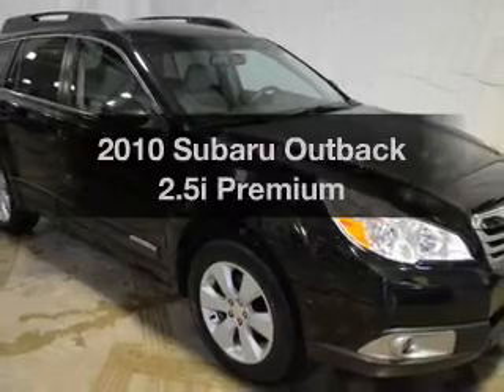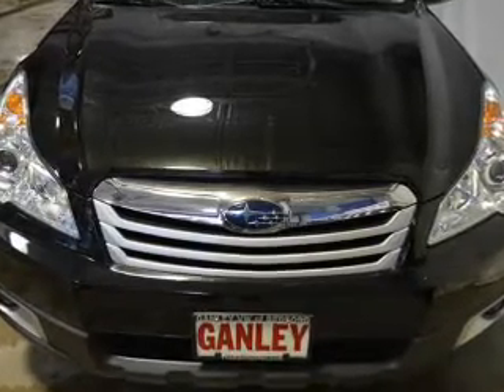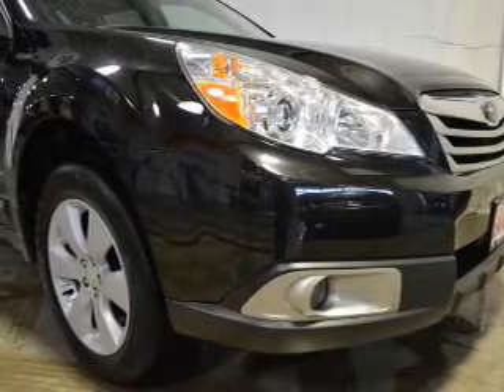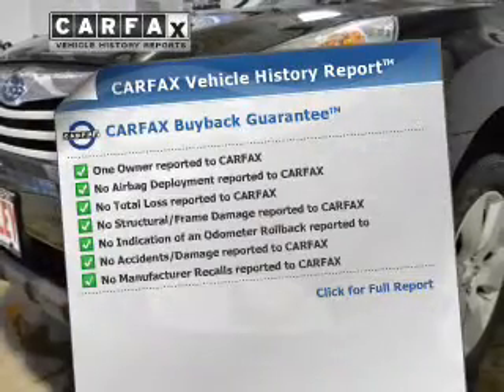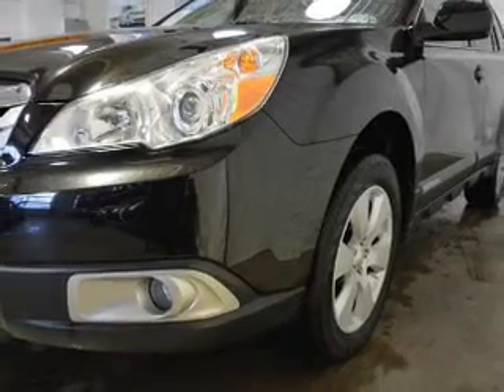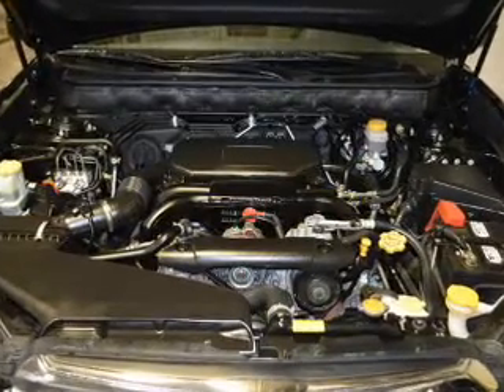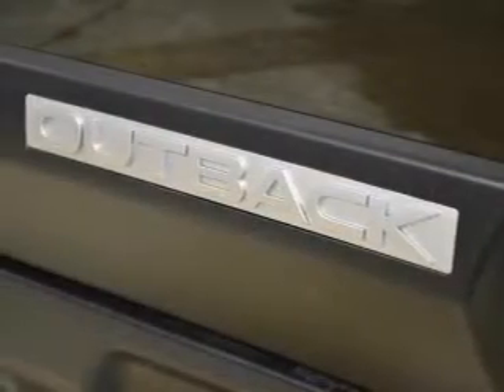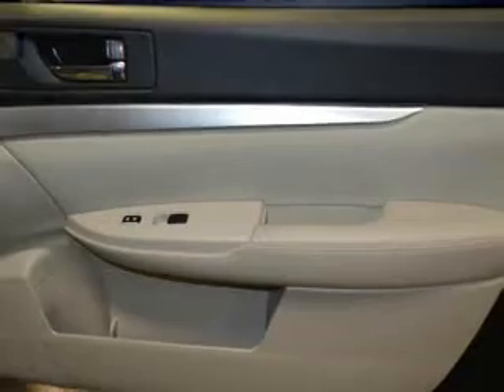2010 Subaru Outback - Bedford OH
Year: 2010
Make: Subaru
Model: Outback
Trim: 2.5i Premium
Engine: 2.5 liter H4 16 valve
Transmission:
Color: Black
Mileage: 47397
Address:
250 Broadway